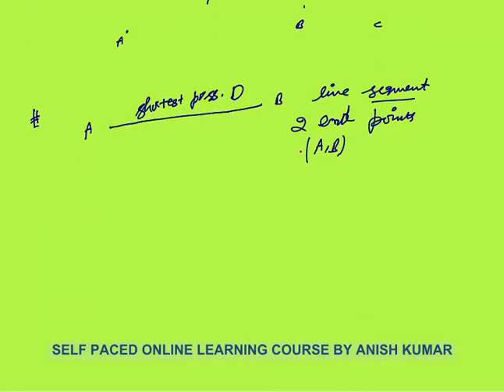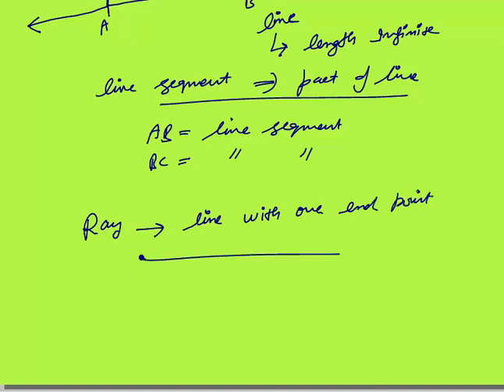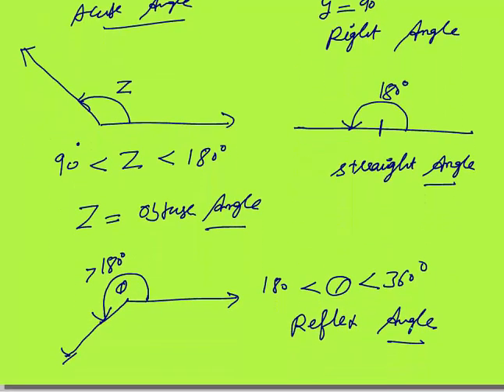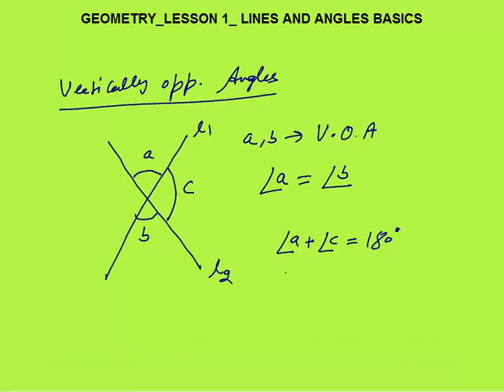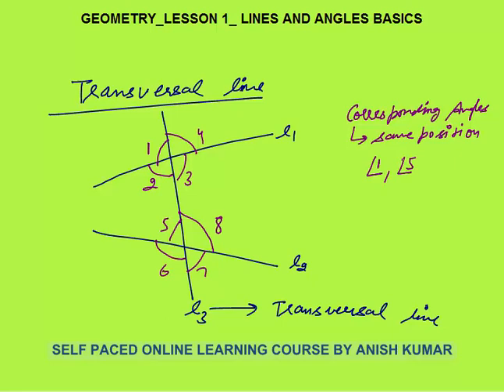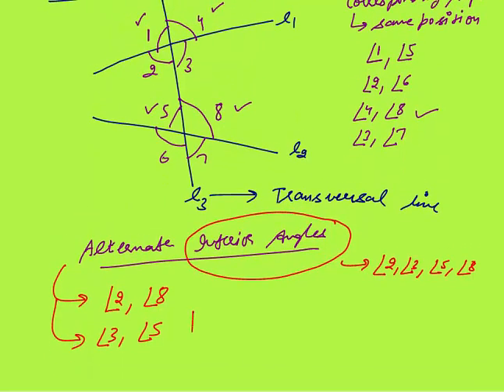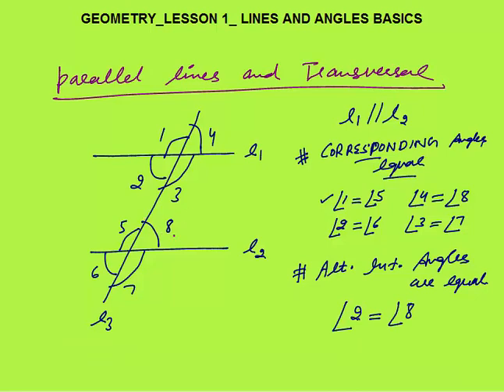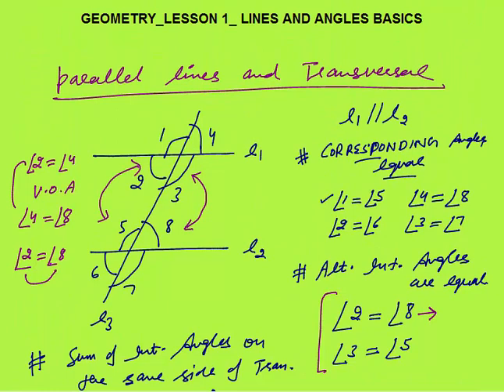GEOMETRY_LESSON 1_LINES AND ANGLES BASICS_QUANTITATIVE APTITUDE FOR CAT/GMAT/GRE/BANK PO/SSC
 vertically opposite angles are equal with proof
 when a transversal line cut 2 parallel lines then corresponding angles, alternate interior angles are always equal with proof